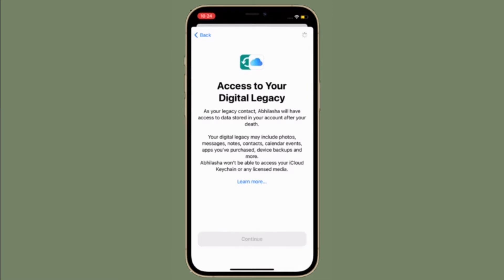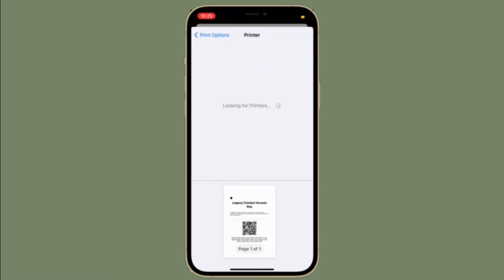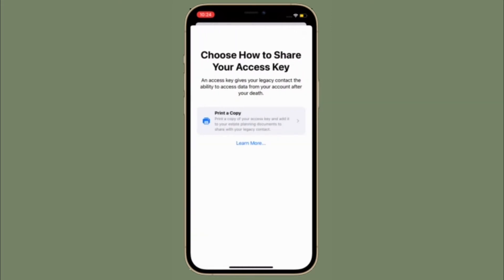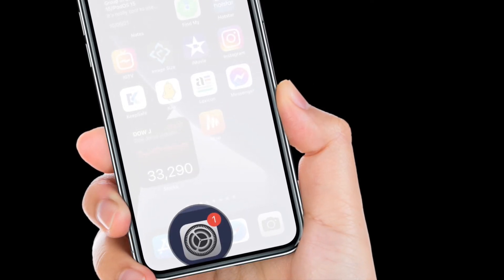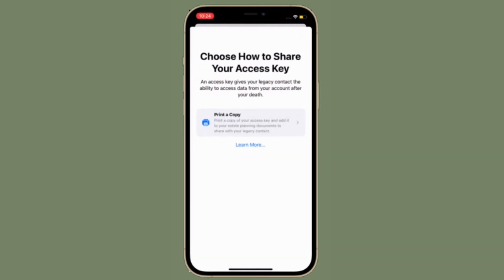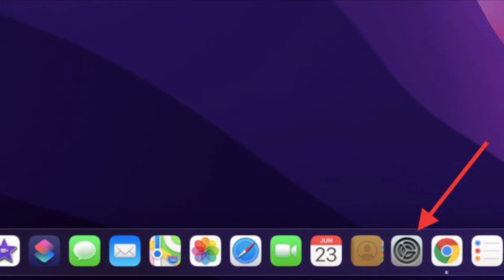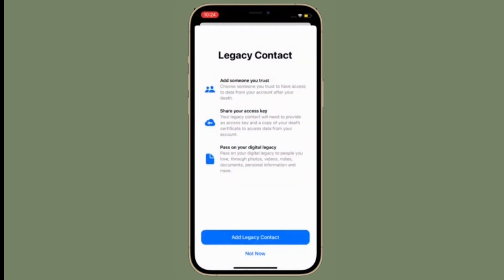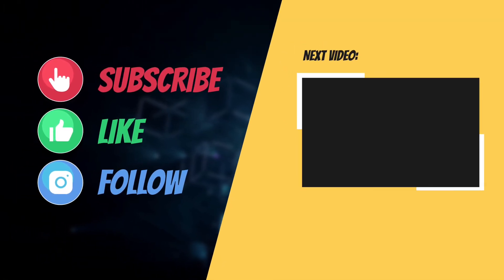How to Add Legacy Contacts to iCloud Account in iOS 15 & macOS Monterey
Now, you can add legacy contacts to the iCloud Account in iOS 15 and macOS Monterey. Let’s learn what is Apple Digital Legacy and how it works on iPhone, iPad and Mac!